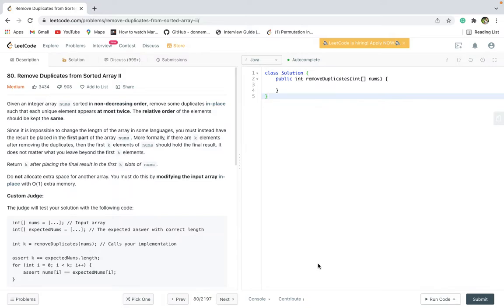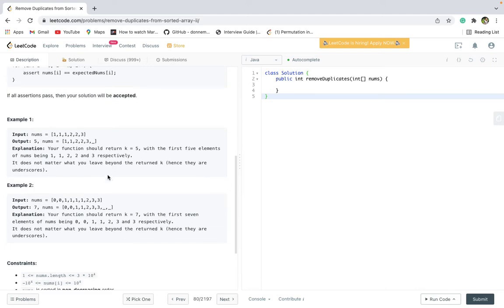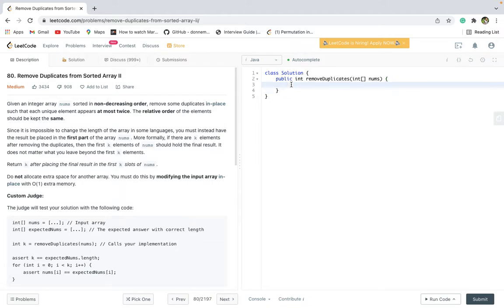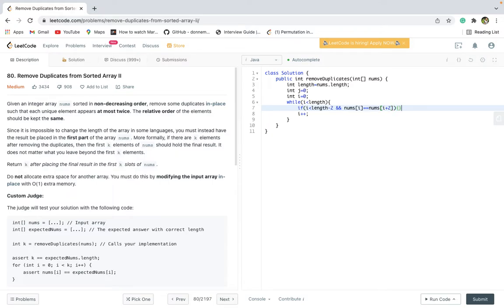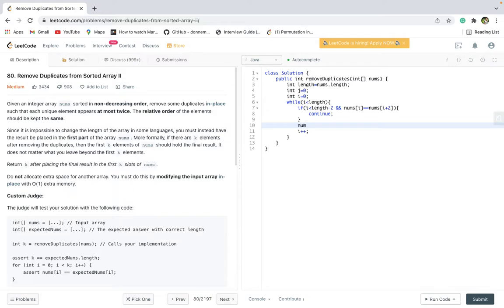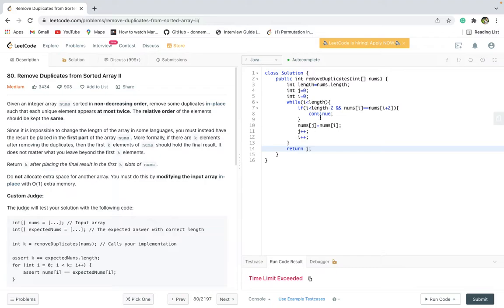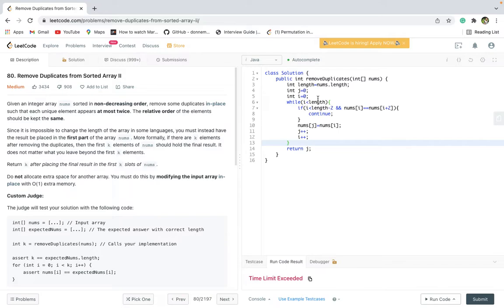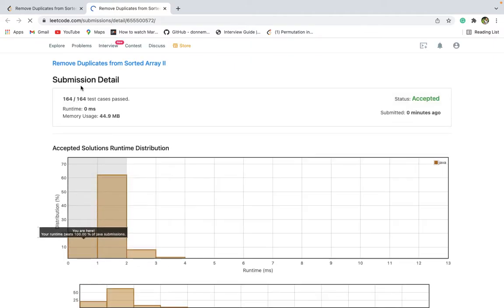Remove Duplicates from Sorted Array II | Leet Code | Medium | 80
An Array traversal, addition to Remove Duplicates from Sorted Array |